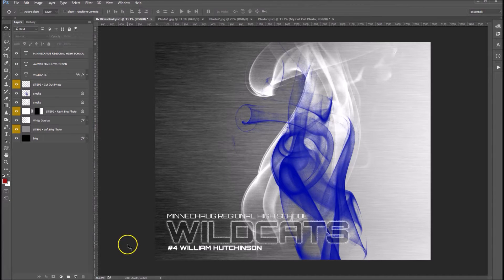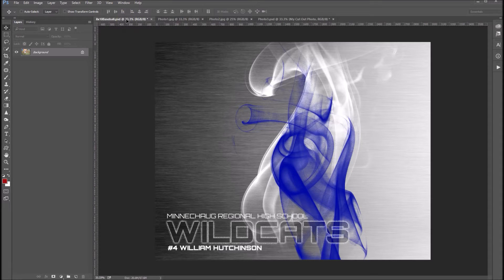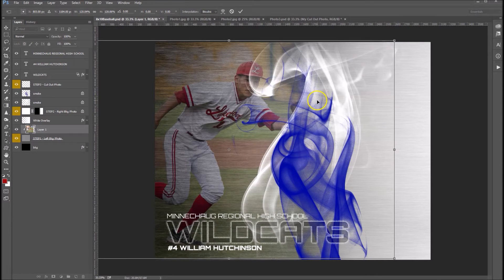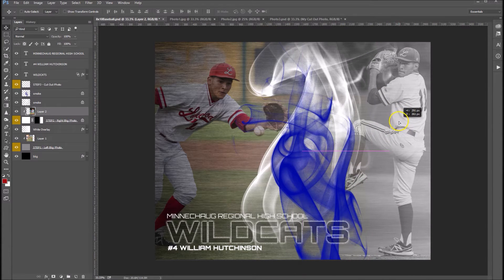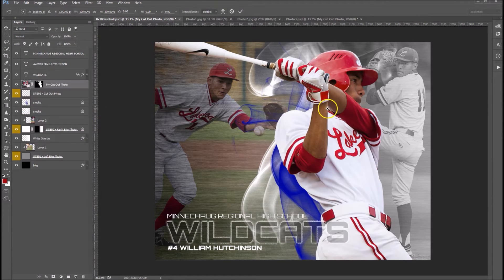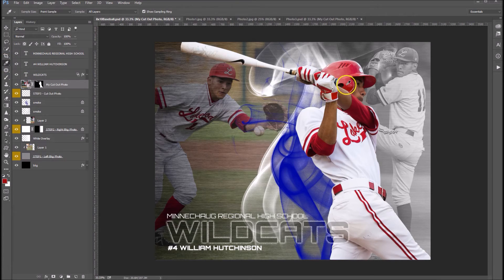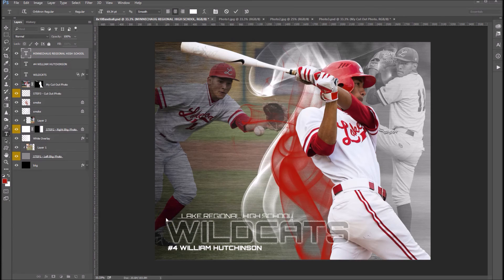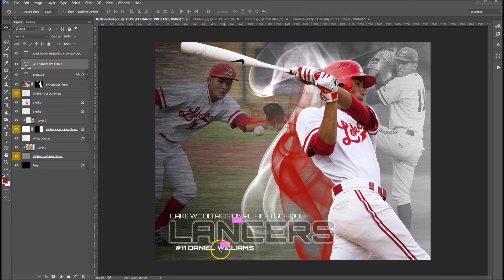Using Ashe Design Amped Effects Sports Templates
In this video tutorial, we walk you through using one of our Amped Effects Photoshop templates. We'll show our workflow and how easy it is to create stunning sports posters in minutes!